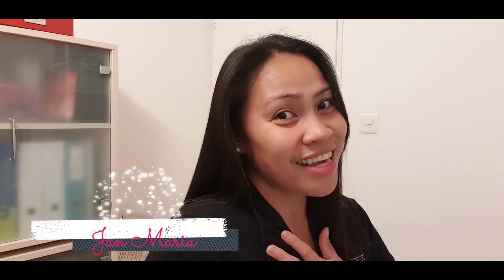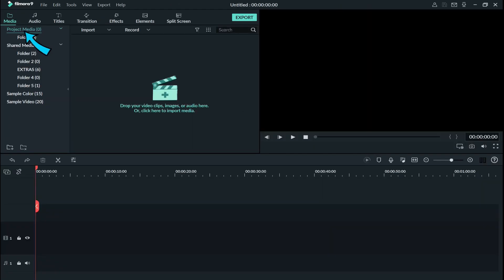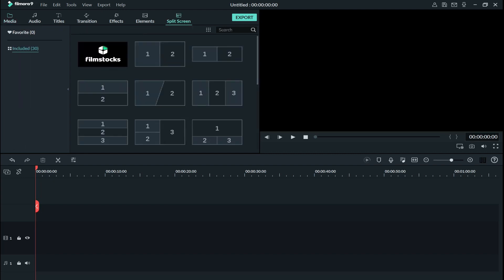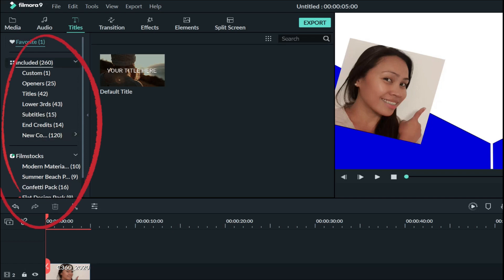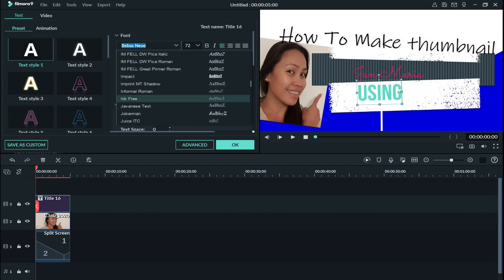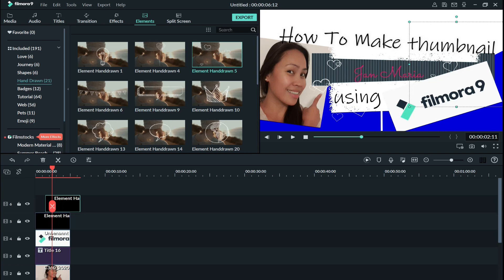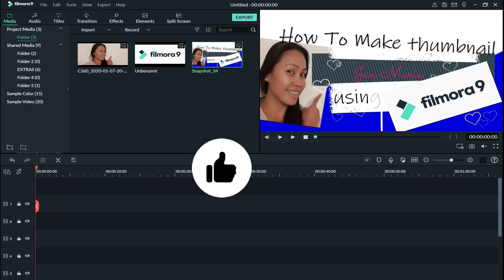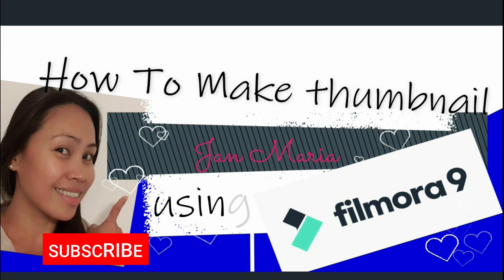How To Make Thumbnail Using Filmora 9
Its Possible To Make Thumbnail Using Filmora 9 Or Any Other Video Editor Software! So Here's Some Tips And Tricks To Make It And Get More Subscribers From Your Attractive Thumbnails! Without An Attractive Thumbnail You Won't  Grab The Attention Of Potential Viewers!

Avoid Copyright!
Filmora 9 LOGO, Sound effects , Musics and Clip Arts from this Video are not mine! Thank you so much and credit to the Maker! I couldn't make this Video without this following Links!

Love Jan Maria